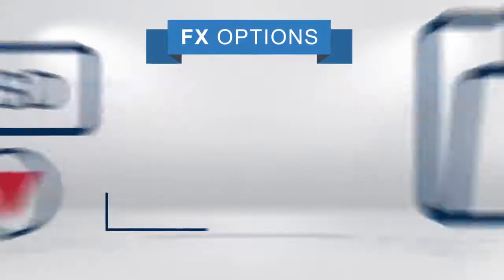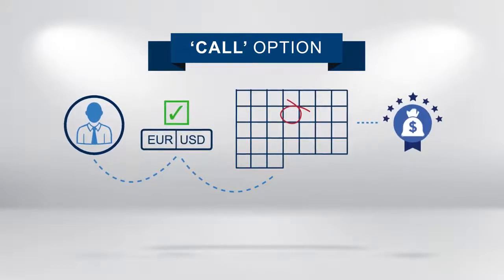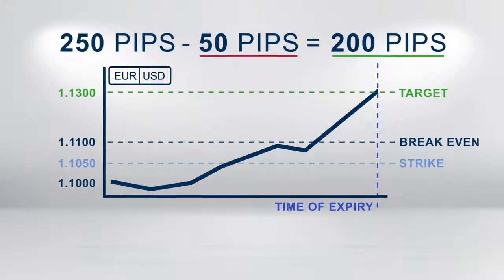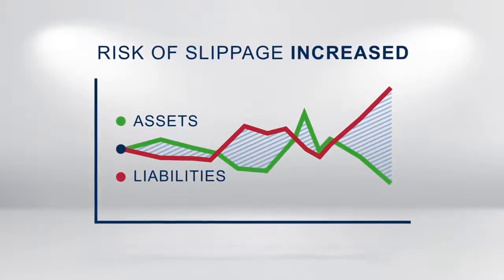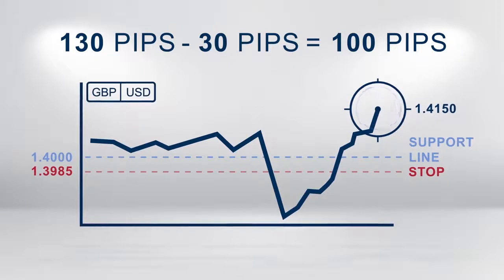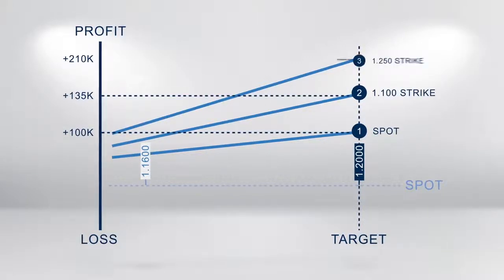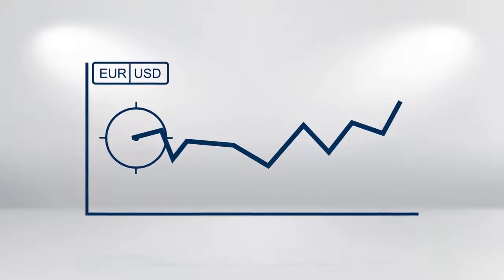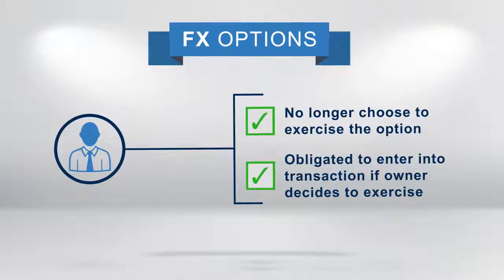Forex Options An introduction